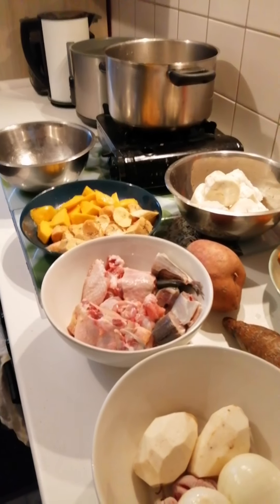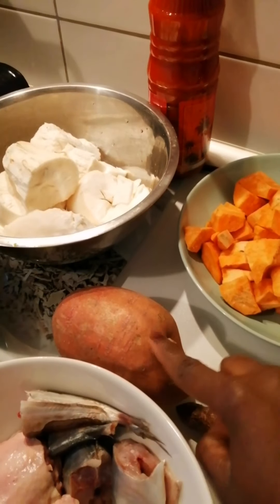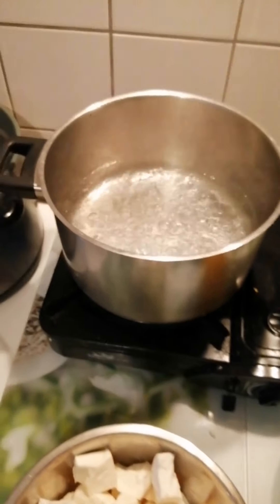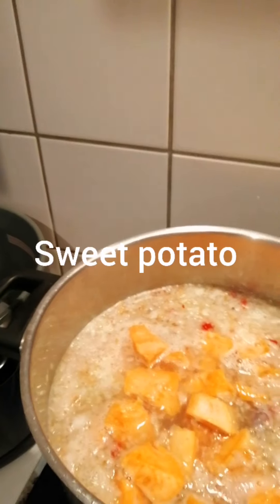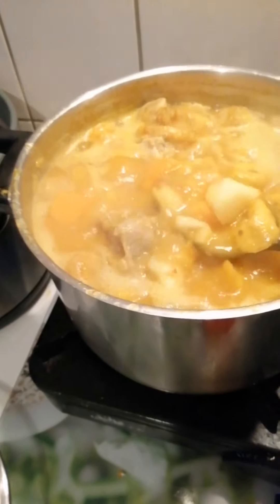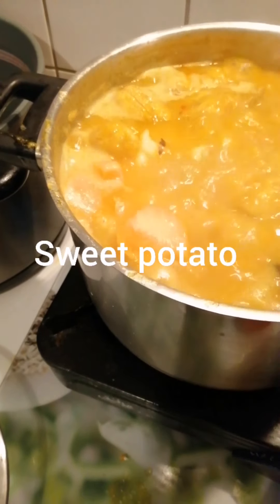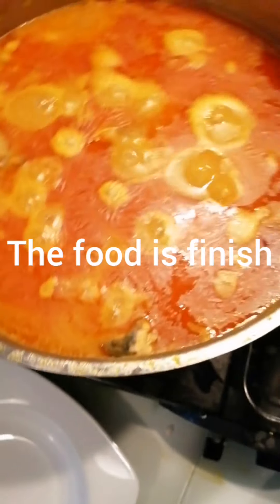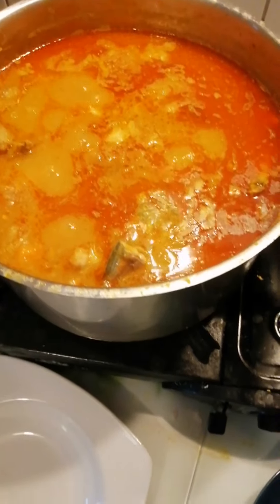Best of Sierra Leone Yebeh (Ebeh)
2 Cassava, Fresh Fish, One big Onions, 2 Peppers, One Coco root  Two big plantain,  One big potato root, half cup palm oil , 2 Maggie (one shrimp and  some water salt,